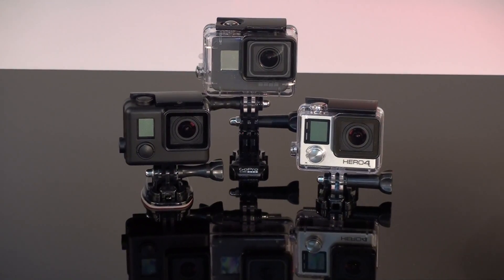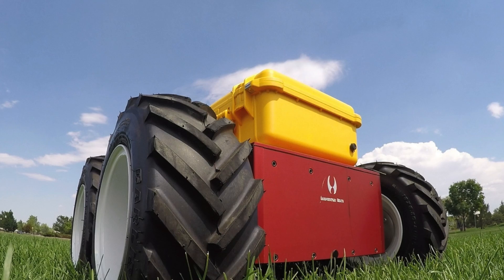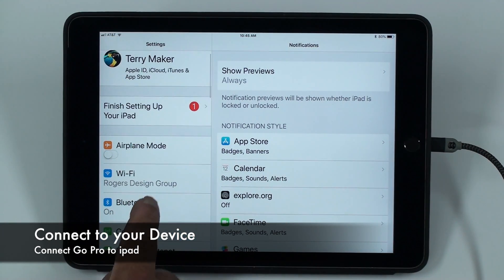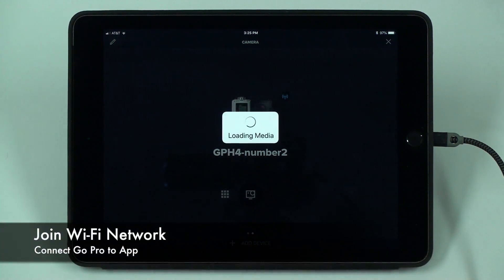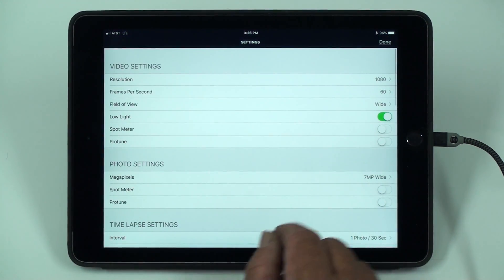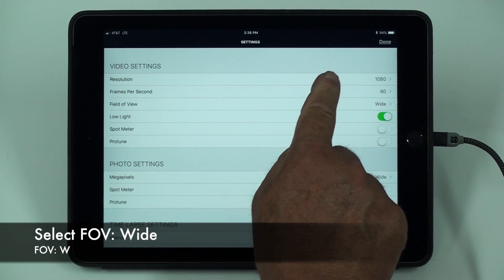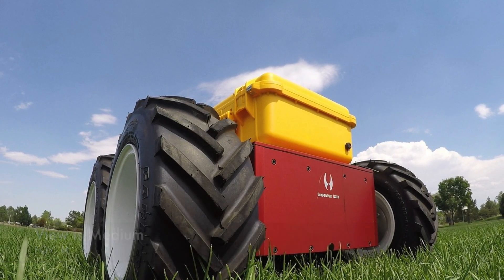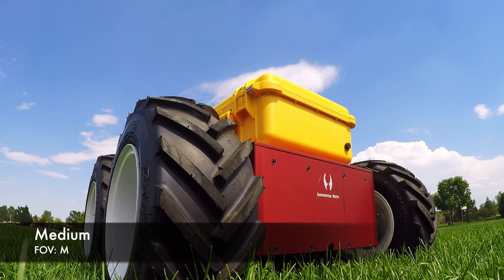Go Pro "Zoom"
This video shows how to effectively "Zoom" a Go Pro Hero 4 Camera by changing the FOV or Field of View. Inspectorbots markets a line of Rugged Robotic Platforms for a wide range of industrial applications. We use Go Pro cameras for robot navigation and recording with our inspections robots as well as for capturing video of these little bots in action.